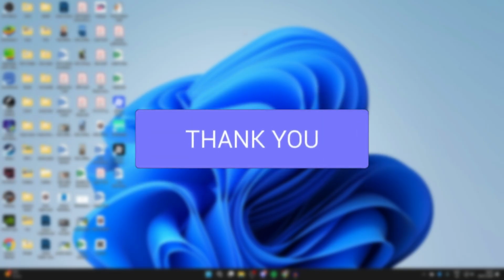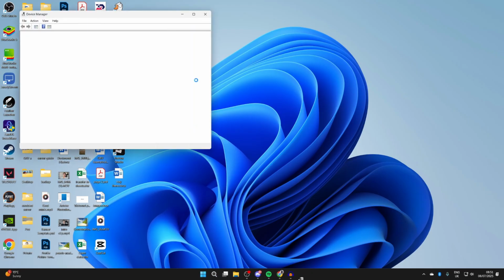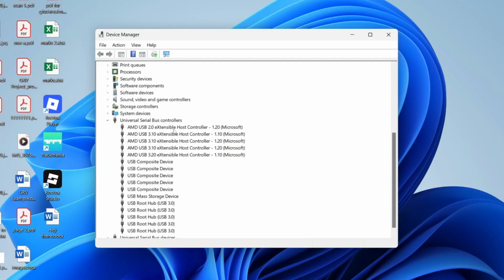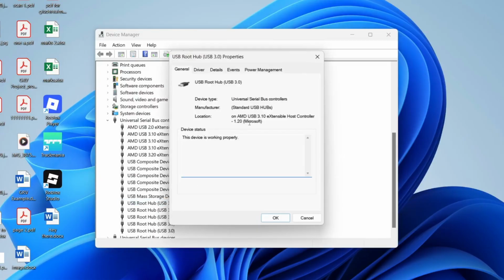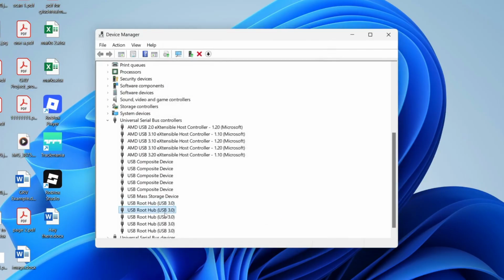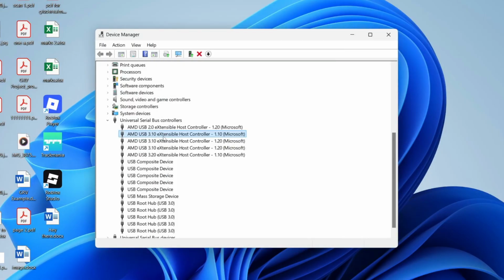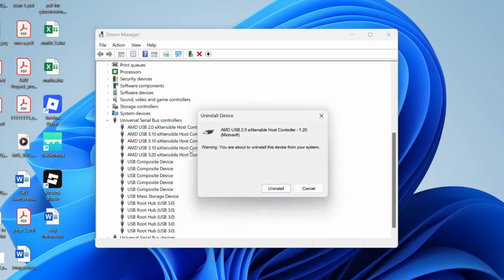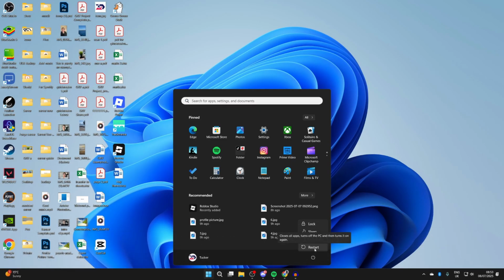How To Fix USB Ports Not Working On Windows 11 or 10 - Step By Step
Learn how to fix usb ports not working on windows 11 or 10 in this video.

GuideRealm